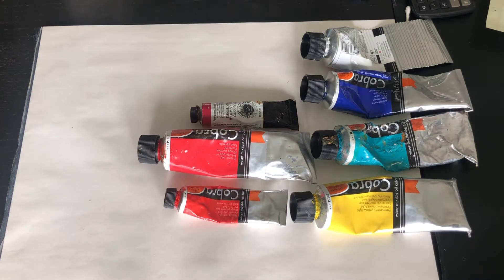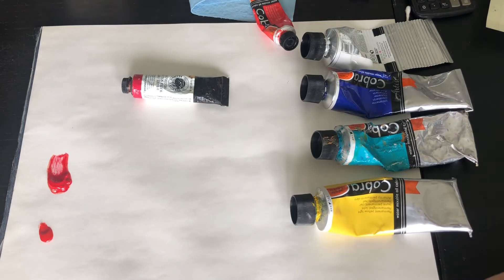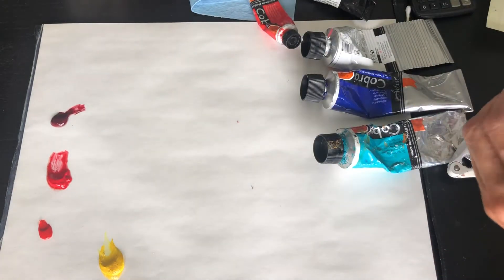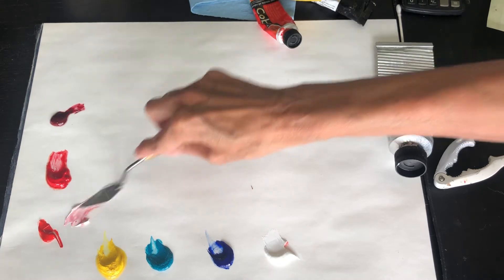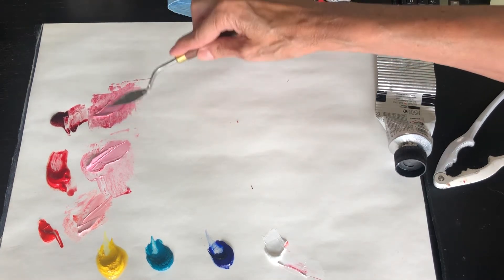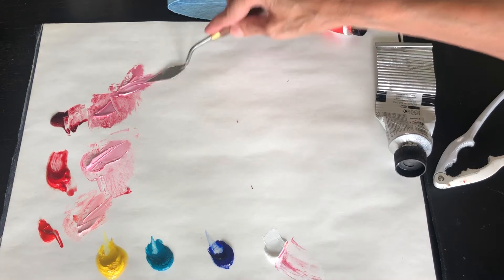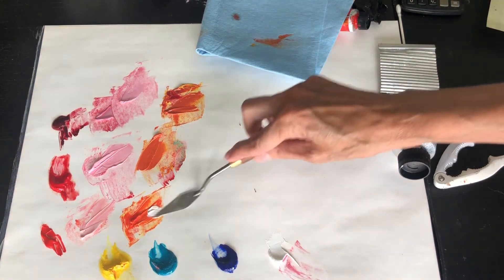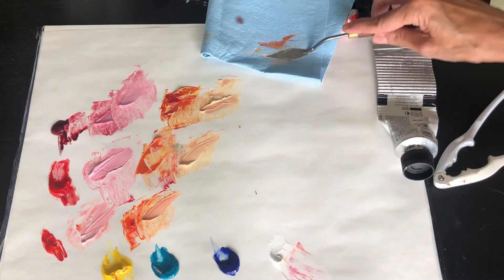A Quick Colour Mixing Video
A quick guide to colour mixing using Cobra Water mixable oils.